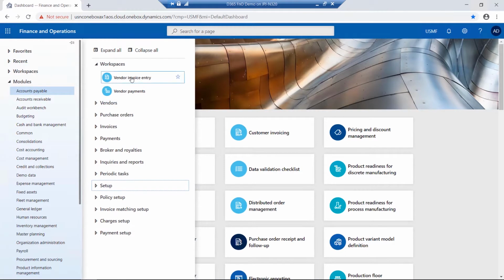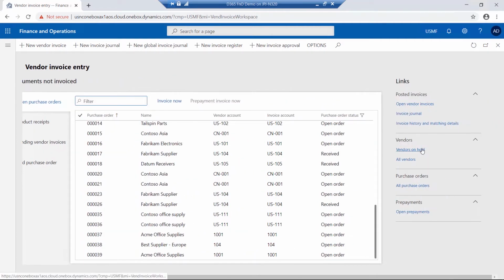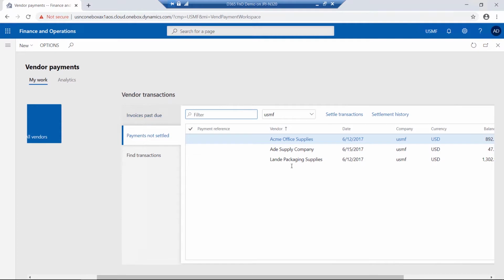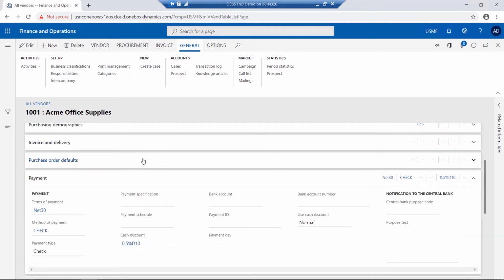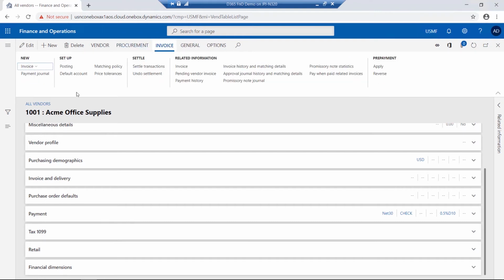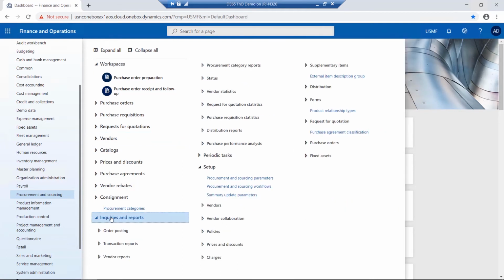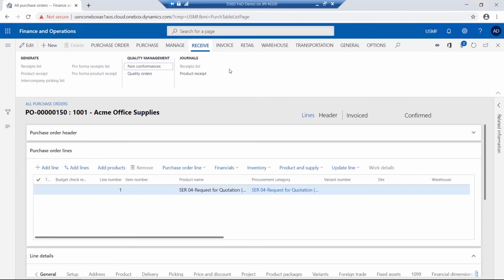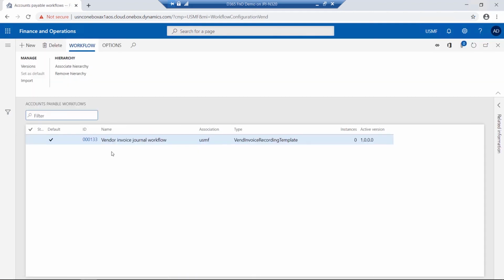Dynamics 365 F&O: An Introduction to AP and Procurement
What's new in 2022? Here are ways to capitalise on your AP and Procurement using Dynamics 365 for Finance

What is Dynamics 365 F&O?
Dynamics 365 Finance & Operations is Microsoft’s intelligent business applications solution geared at organisations with 250 employees or more. The suite of specialised business applications enables organisations to integrate the management of main business processes into a premium, real-time solution, reaping the rewards of intelligent real-time data and predictive analytics.

Your business, your system:
Implement an ERP system with apps that work for your business needs.
Make business decisions faster:
Make smart decisions using real-time data and insights through one holistic, integrated system.
Microsoft Cloud Platform Integration:
Customise your ERP system by integrating the PowerPlatform for unique solutions.
Manufacturing:
D365 ERP is a cloud-based solution that allows a scalable, cost-saving strategy.